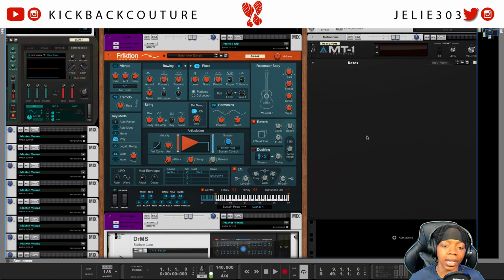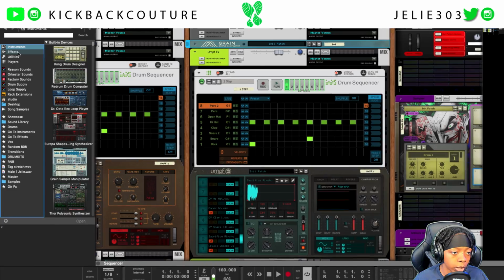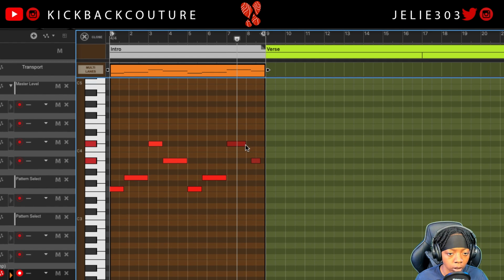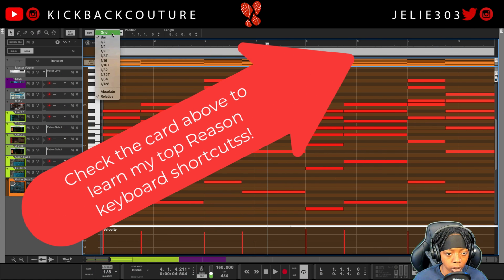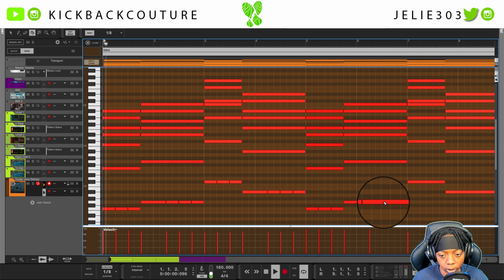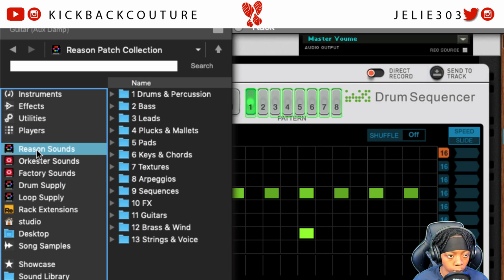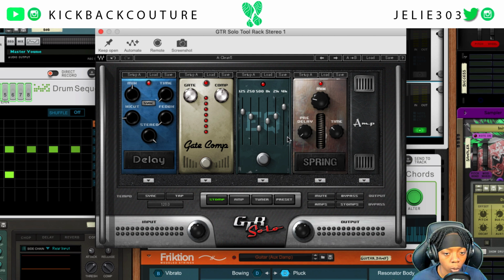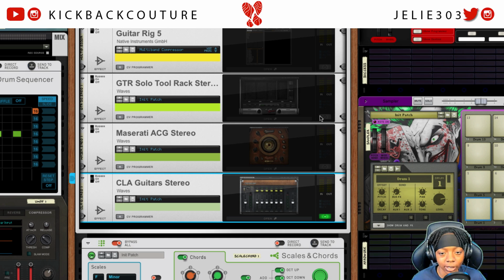EASY Method for God Mode Guitar Melodies - Friktion | Reason 11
This video demonstrates how to create original Trap guitar melodies with midi notes. Apply these techniques to any specific DAW to het your guitar melodies on track.

Table of Contents ⬇️

00:00 - Intro
00:28 - Brief Friktion Tour
03:08 - Guitar Melody
04:01 - Setting Up Chords
08:24 - Completing Guitar Melody
13:55 - Reason Rack Guitar Presets Folder
15:10 - Guitar FX VSTs